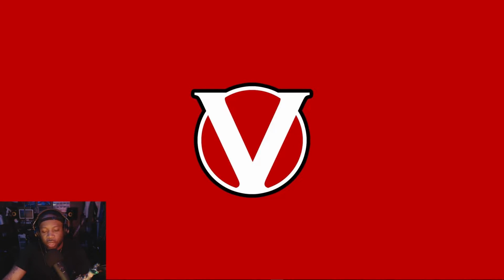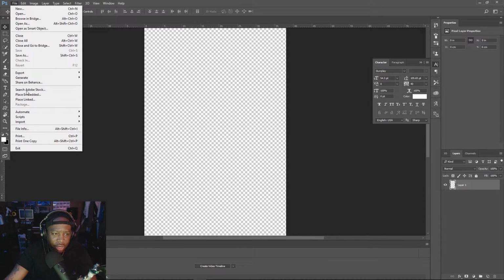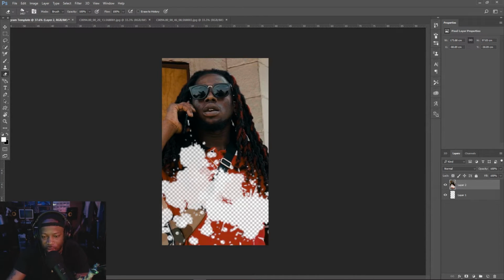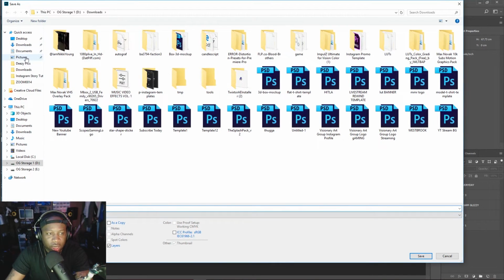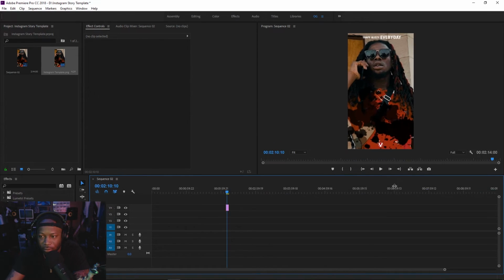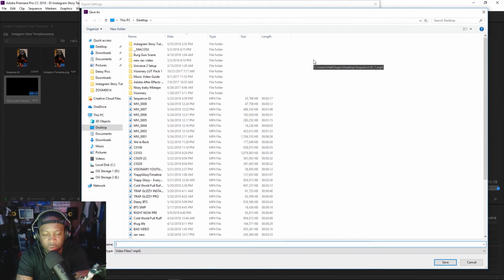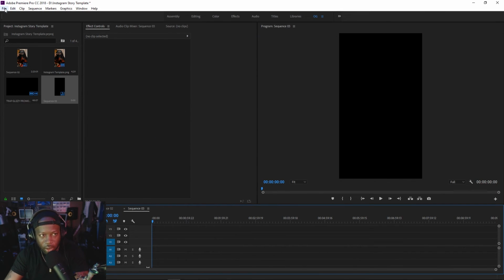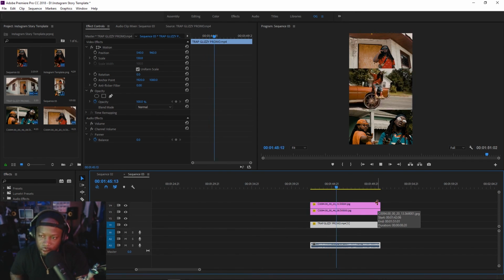Creating DOPE Instagram Story Templates + Free Template!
By popular demand! Here's an Instructional video on how to create a DOPE instagram template! I also provide a FREE TEMPLATE for download.

Follow Visionary Art Group:
Twitt - @visnaryartgroup

Zhiyun Crane V2
Dji Ronin M
FeelWorld 7" Monitor
Sony a6300 + 15-50 Kit Lens (Bundle)
Sony A7sii
Sony FE 28mm
Sony 10-18mm
SanDisk Extreme 64 GB Memory Card
Rode Videomic Pro (Mic)
Joby Gorilla Pod
StudioPRO Double S-600 Lights(Set of 2)